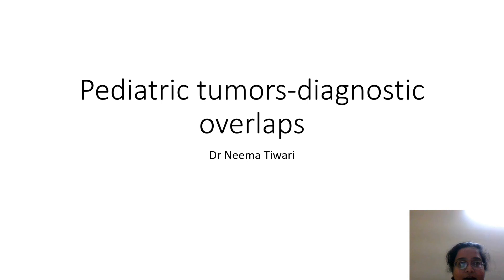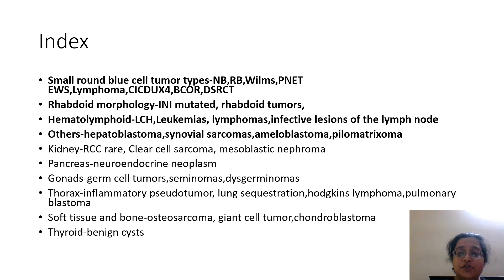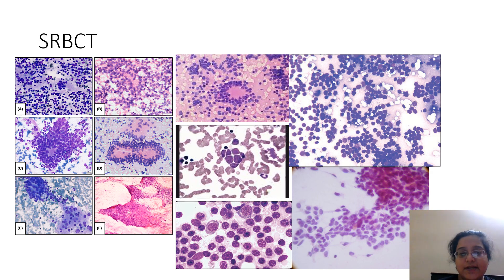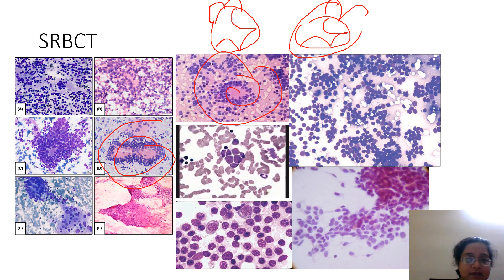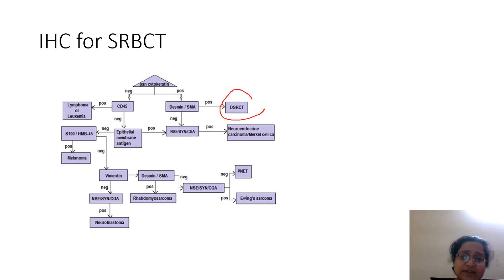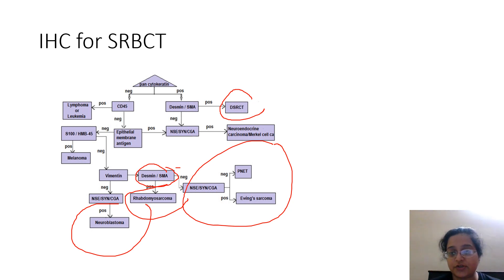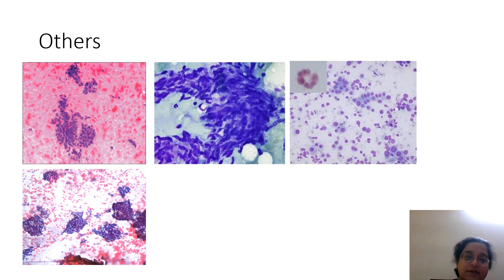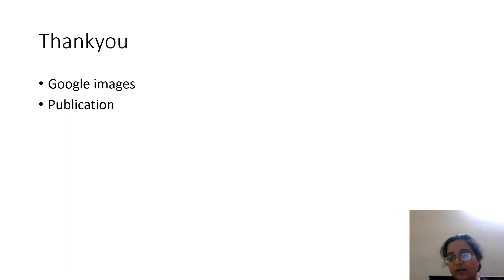Pediatric tumors diagnostic overlaps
Hi guys Iam back with a new video this time on cytopathology where we will discuss pediatric tumors cytopathology in 2 parts. Hope you benefit from this. A big shout out to all my subscribers and viewers for making us a 700 strong family.